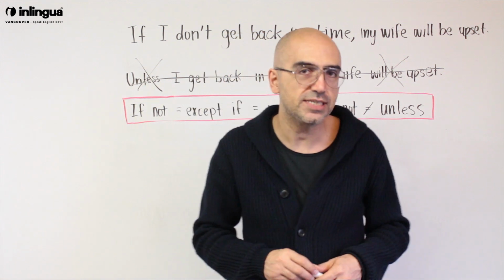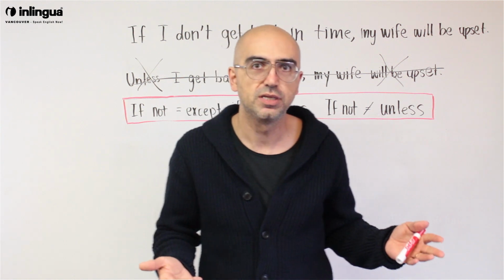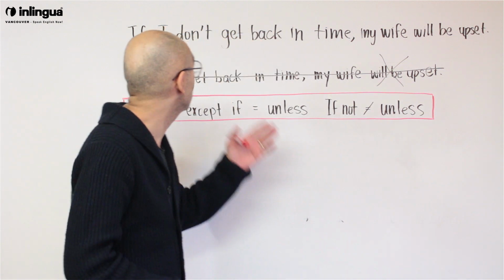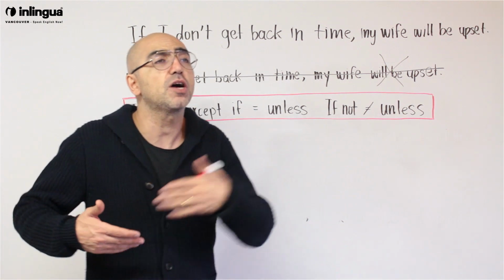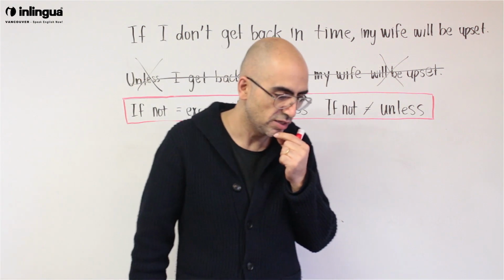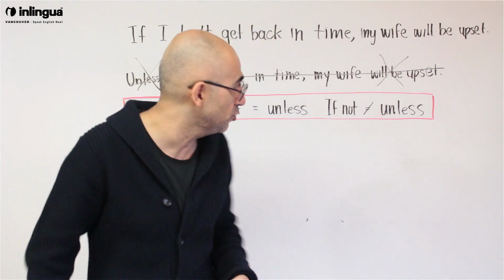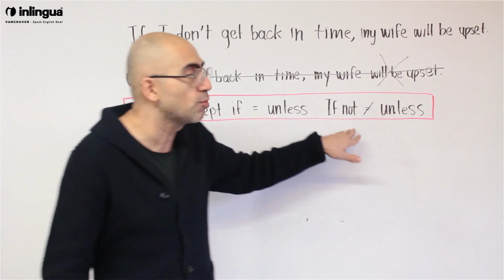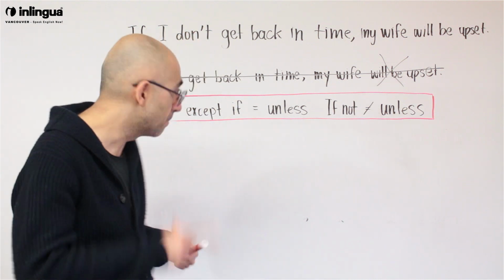If not and Unless - What's the difference? - English Lessons with inlingua Vancouver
--- VIDEO TITLE: If not and Unless - What's the difference? - English Lessons with inlingua Vancouver

--- VIDEO DESCRIPTION: Today, let's discuss the conditional "unless" and how it differentiates from "if not". Students are often told that unless they practice, they won't improve. But if you don't know what 'unless' means or how to use it, you might get the wrong idea. This grammar lesson focuses on the negative conditional and the consequences that follow.

--- TEACHER: Jacob